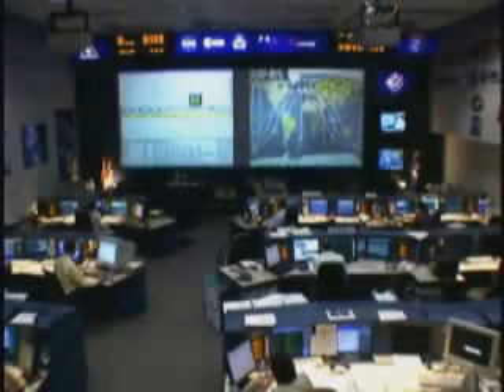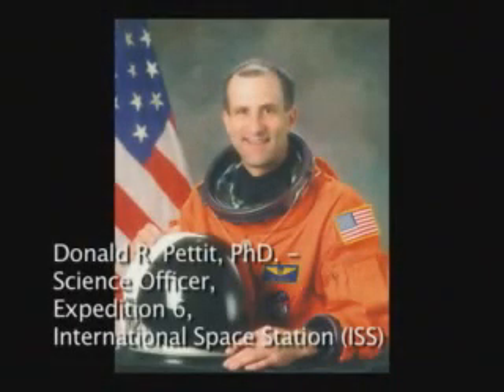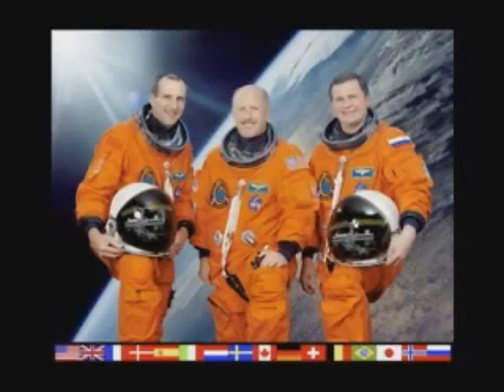Ep.19a Particle agglomerates in microgravity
Saturday Morning Science - particle agglomerates in microgravity. Part 1 of 2.